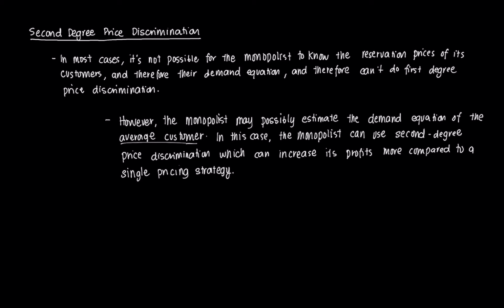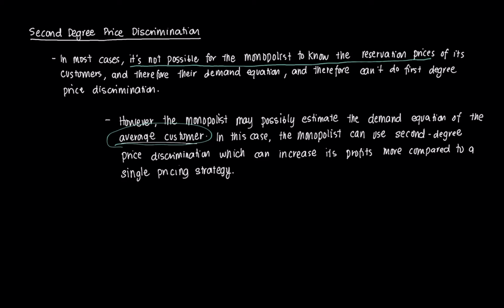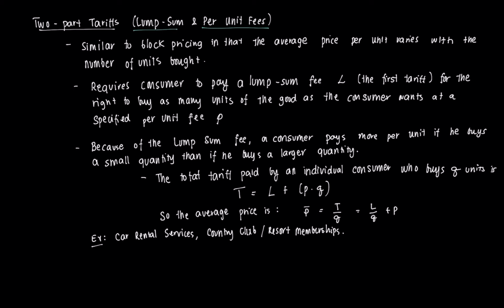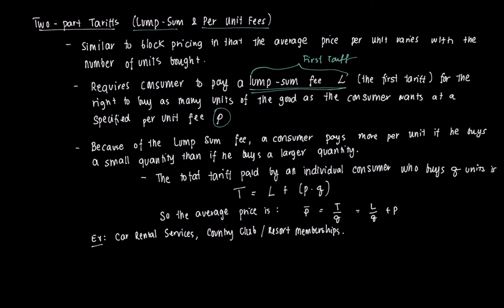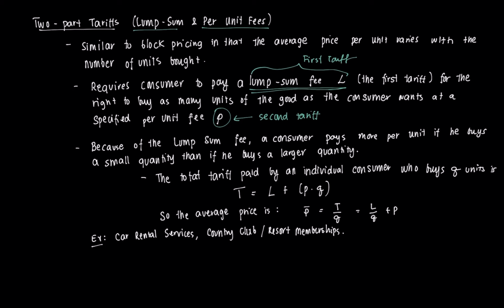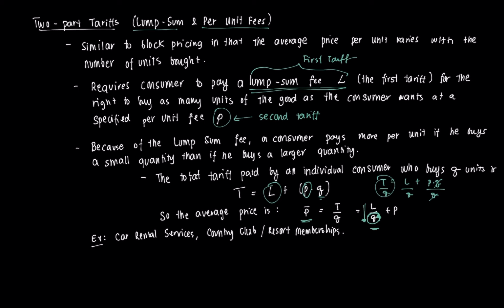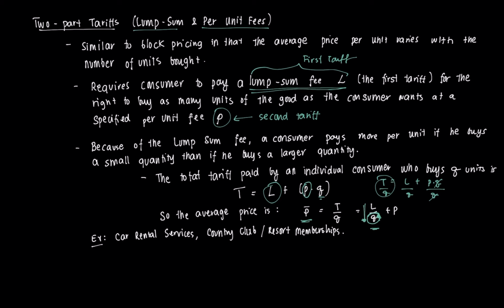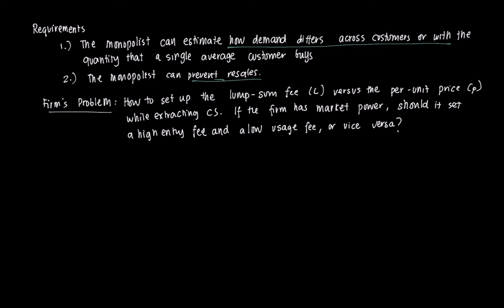Introduction to Second Degree Price Discrimination and Two Part Tariffs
This video introduces the rudimentary concepts behind second degree price discrimination and focuses on the key underpinnings and assumptions behind the two part tariff pricing system.